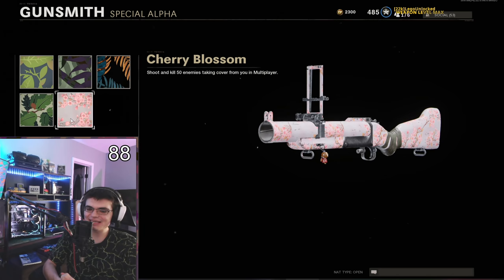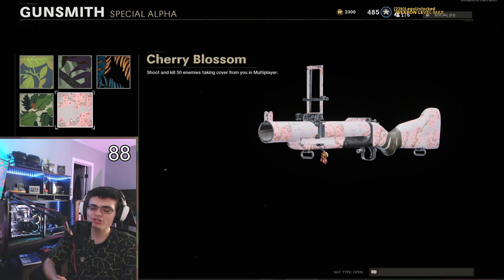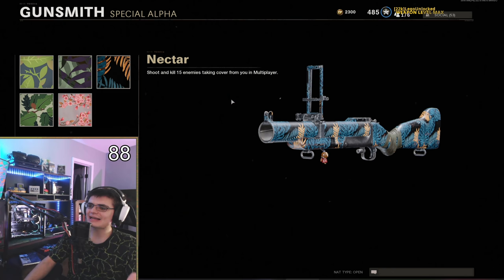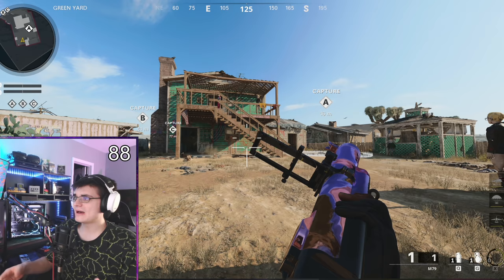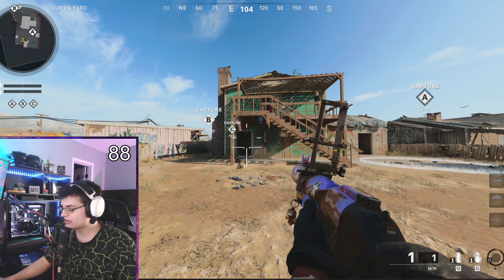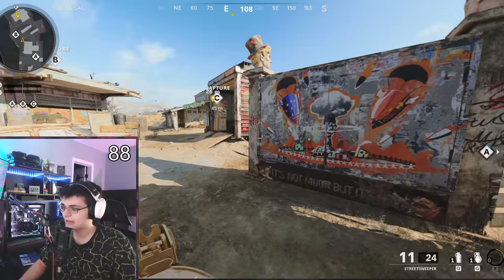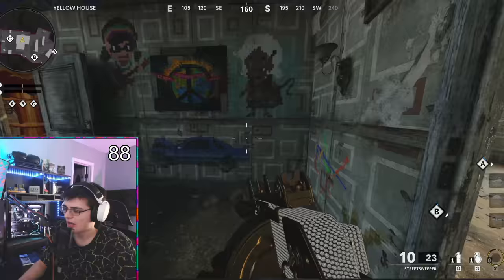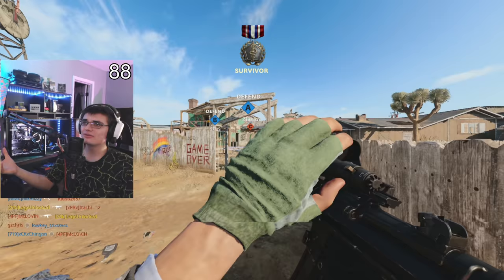LONGSHOTS and BEHIND COVER made EASY for the M79 / THUMPER! Get Gold / Diamond / DM Ultra FAST!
How to get the M79 / Thumper gold fast in black ops cold war! How to get the longshots, behind cover kills, and the 3 scorestreaks in one game using the m79 / Thumper.

5-time world-first mastery camo holder starts grinding for the secret final mastery camo in Black Ops: Cold War 2020. Worlds first black ops 3 dark matter, Worlds first Infinite warfare black sky and solar, Worlds first World War II Chrome, Worlds first Black ops 4 dark matter, Worlds first Damascus Modern Warfare 2019, and Worlds first all Damascus camos!